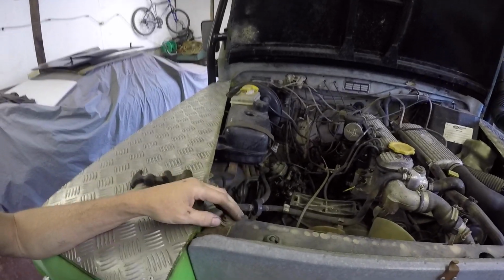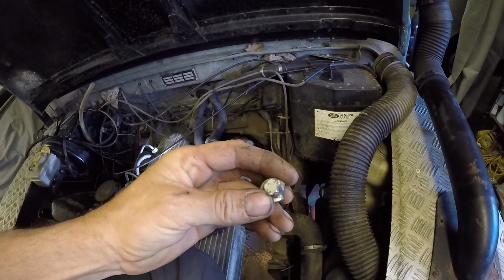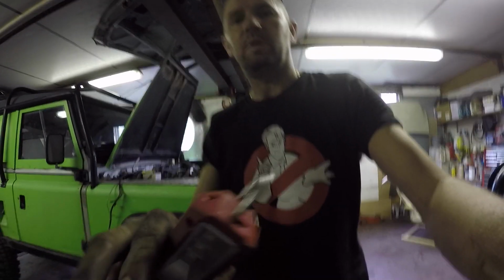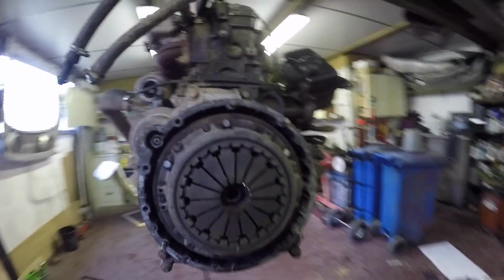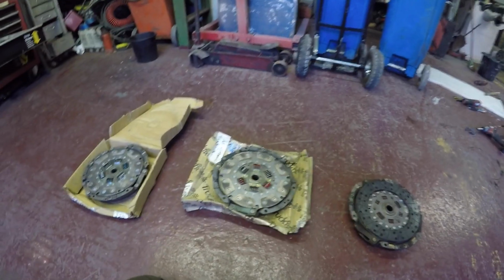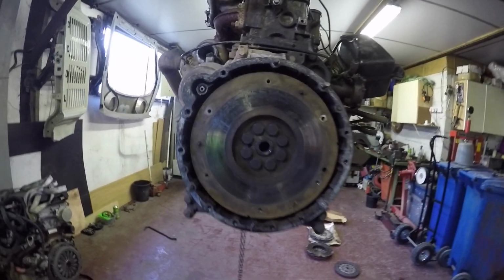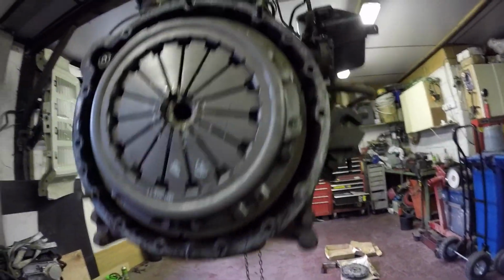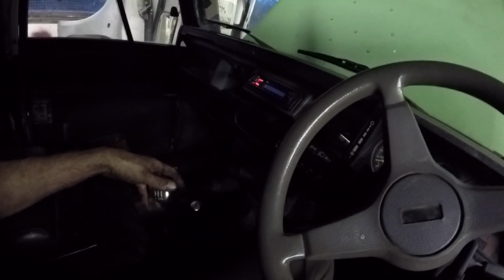Land Rover Defender 300tdi ceramic clutch fitting